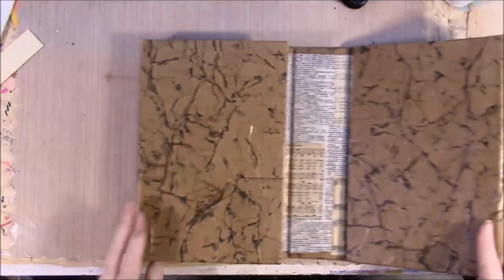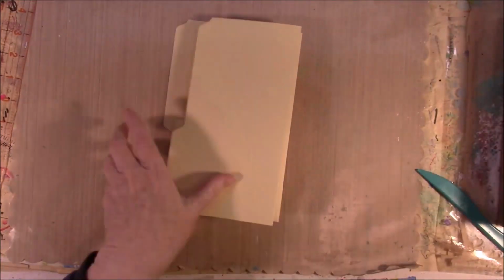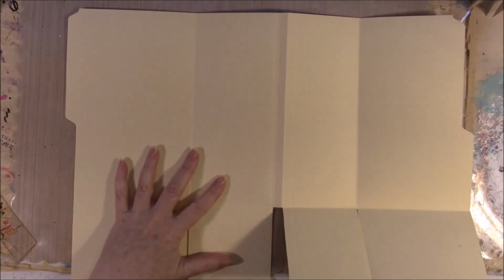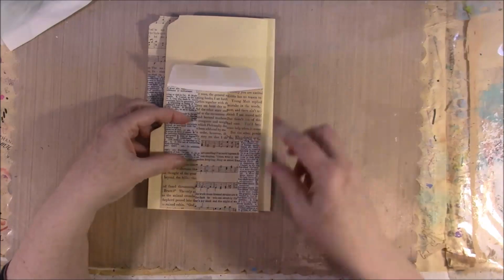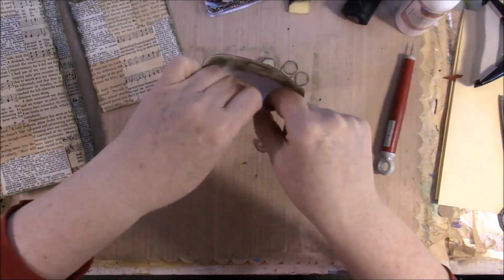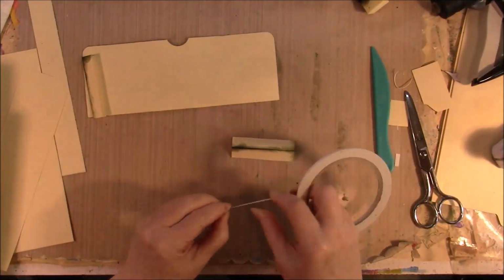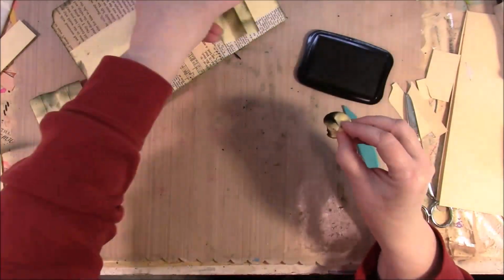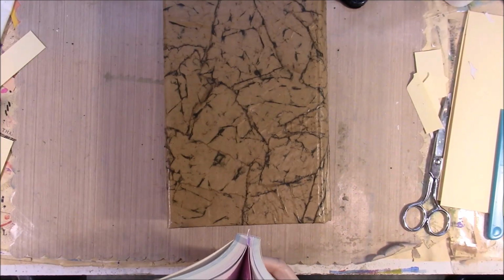Making a LapBook with Lisa Part 4 Pull Out Pocket Folio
I am playing along with  @Lisa My Eclectic Life  and making a LapBook.  This is the fourth video where I create a pull out folio of pockets, tucks and envelopes.  Lisa is using 3 hardcover books and I am using 2 so there will be differences. I am putting a link to Lisa's video below.

Art Glitter Glue
Mod Podge
Elmers Glue All

My new Boutique Group where you can find mixed media supplies